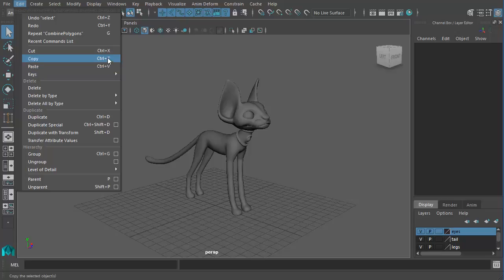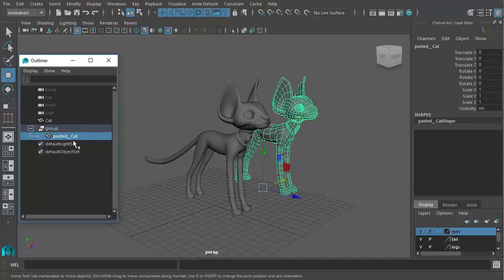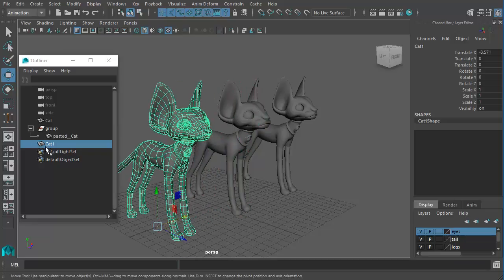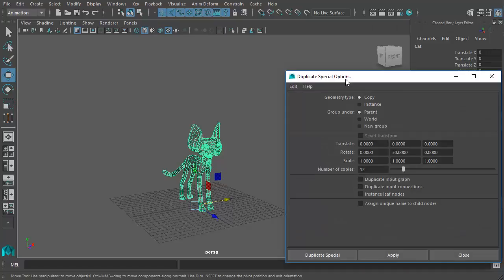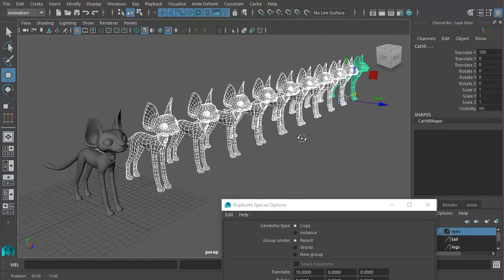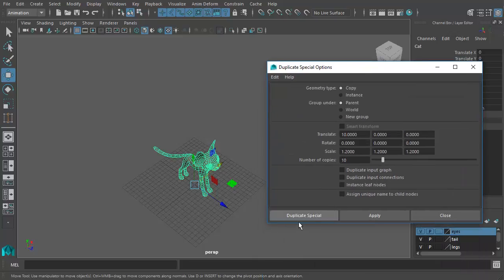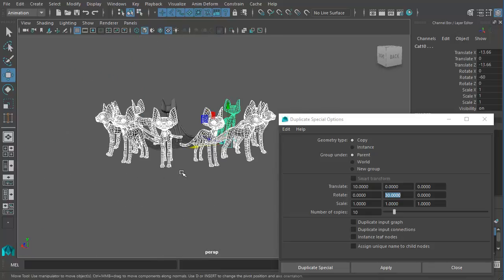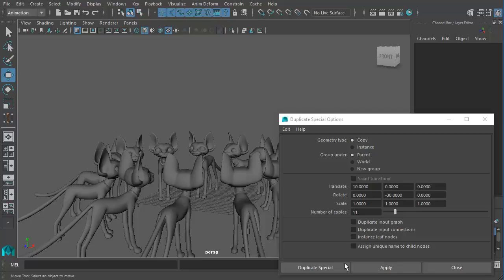Maya Tutorial : Duplicating in Maya (Part 11 of 21)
Maya Tutorial : Duplicating in Maya

This video explains Duplicate and Duplicate Special. The video also explains the difference between Duplicate and Copy - Paste.

This is Part 10 of "Introduction to Autodesk Maya 2016"